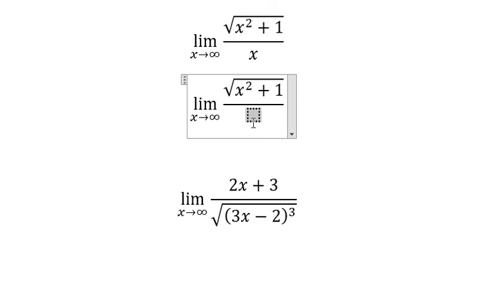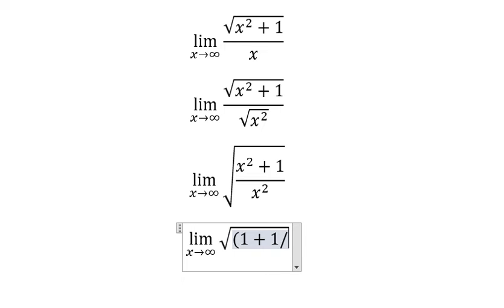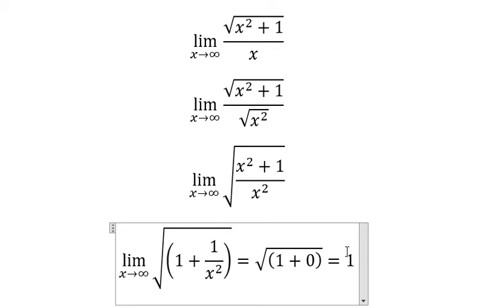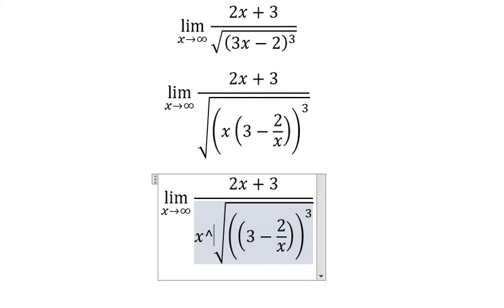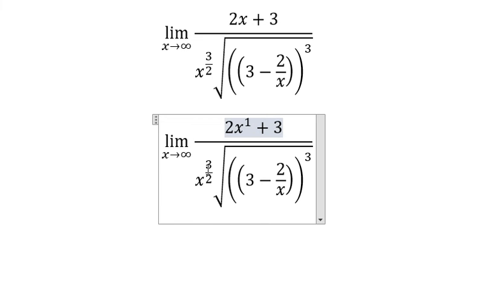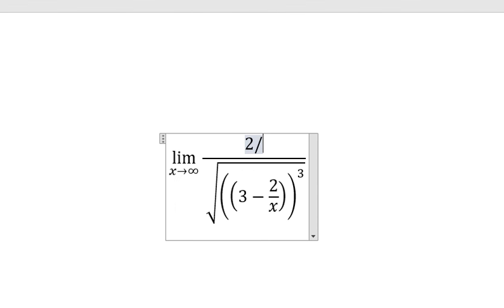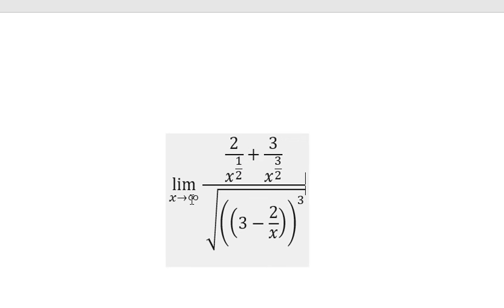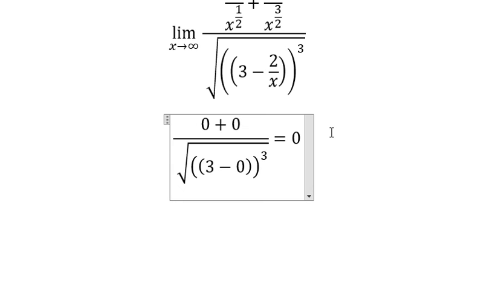Calculus Help: Find the Limits: lim(x→∞)⁡ √(x^2+1)/x - lim(x→∞)⁡ (2x+3)/√((3x-2)^3 )